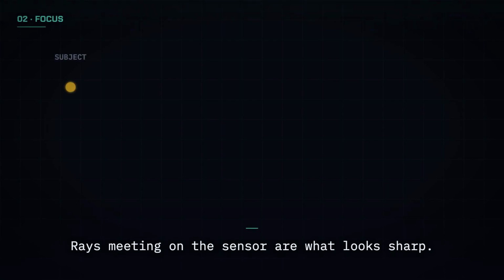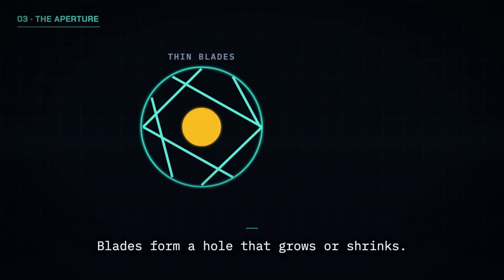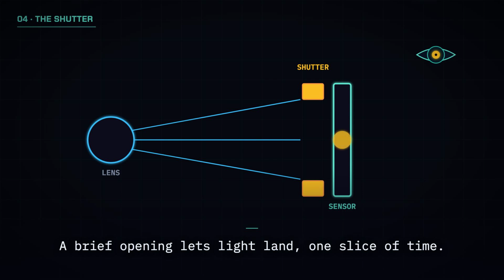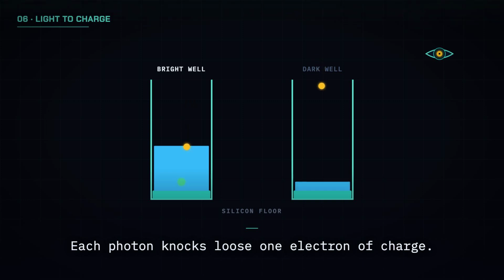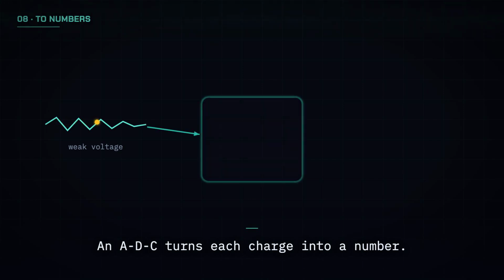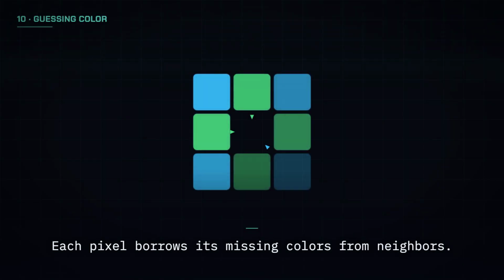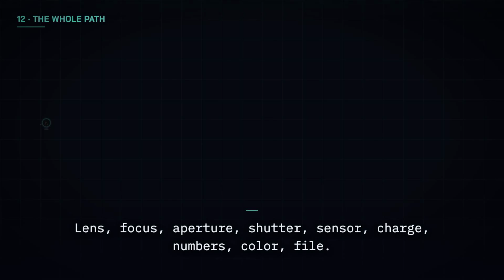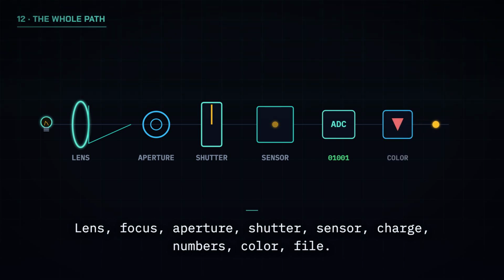How Does a Camera Turn Light Into a Photo?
How a camera works: follow one beam of light from the glass up front to the photo on your screen. You watch light become charge, charge become numbers, and numbers become a photo.
This animated explainer breaks down exactly what happens, step by step.

A clear, cinematic walk through the camera, no jargon, just light turning into a picture.

🔍 What you'll learn:
• How a lens bends scattered light to a single point
• Why aperture and shutter control light and time
• How the sensor turns photons into electric charge
• How color filters and demosaicing rebuild color
• How the whole scene becomes a file of numbers

⏱️ Chapters:
0:00 Cold open
0:26 THE LENS
0:55 FOCUS
1:25 THE APERTURE
1:54 THE SHUTTER
2:25 THE SENSOR
2:54 LIGHT TO CHARGE
3:24 COUNTING
3:53 TO NUMBERS
4:26 FINDING COLOR
4:54 GUESSING COLOR
5:23 THE FILE
5:51 THE WHOLE PATH
6:23 Recap & end card

This is a simplified model — real sensors and image processors add many refinements we glide past here

🔧 The Cutaway slices open the systems that run our world and shows you the layers inside.